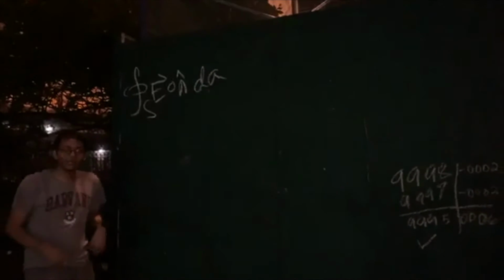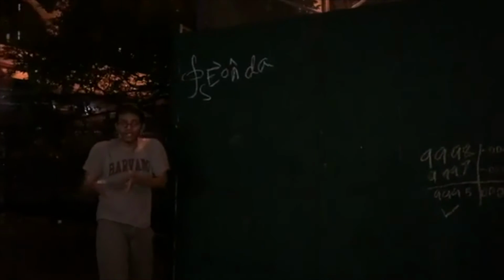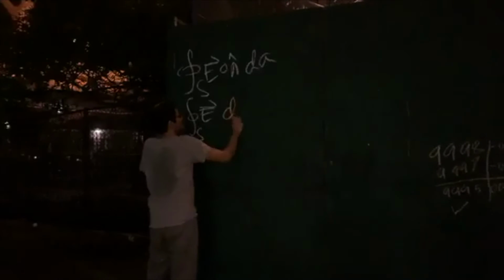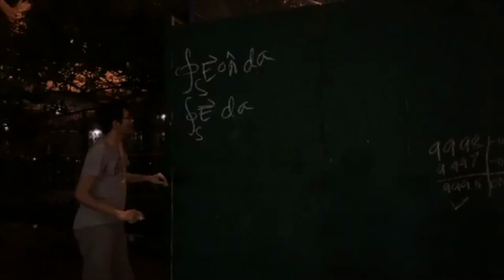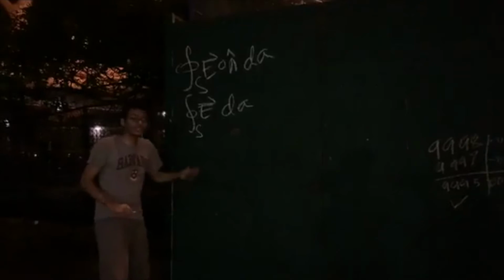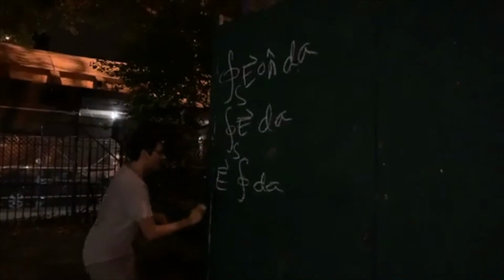#17 | Integrating over Sphere